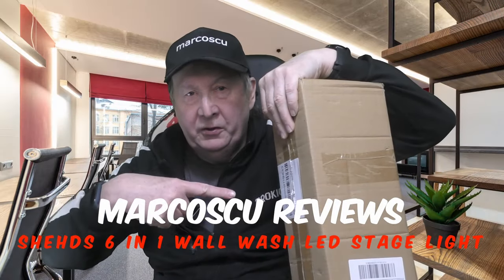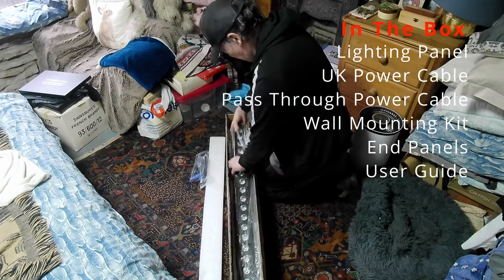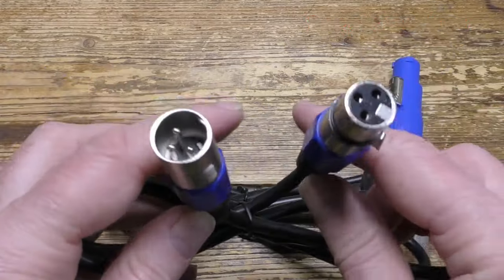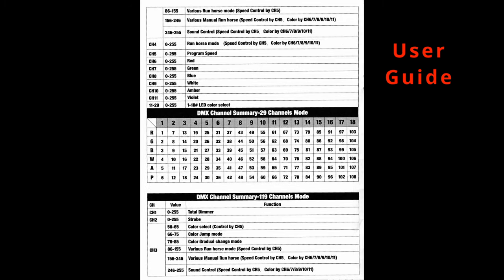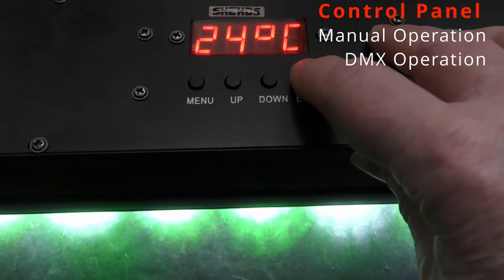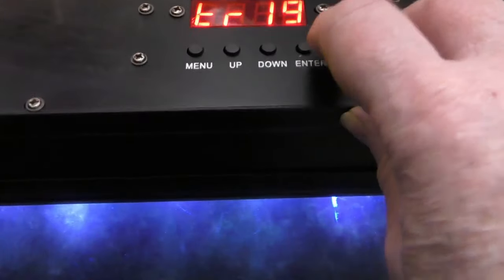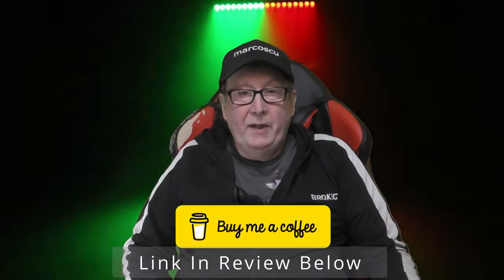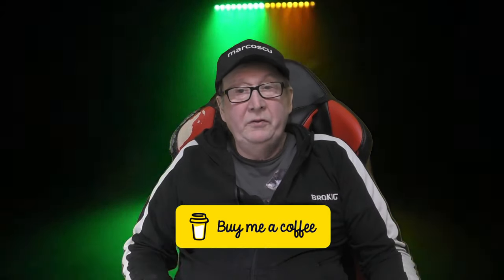Unboxing of the wash LED bar 18x18W by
In the box, you receive the LED lighting panel itself, together with a wall mounting kit, mains power plug, pass-through power cable, a wall mounting bracket set, and a user guide. Build quality throughout is heavy duty and this unit is clearly designed for professional stage use.
🚀stock in Warehouse  of US, EU, RU